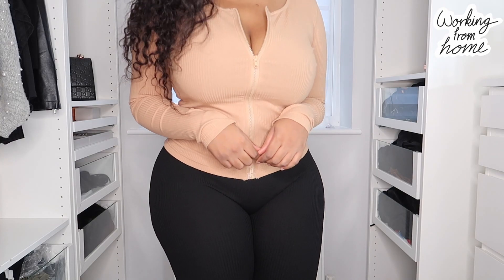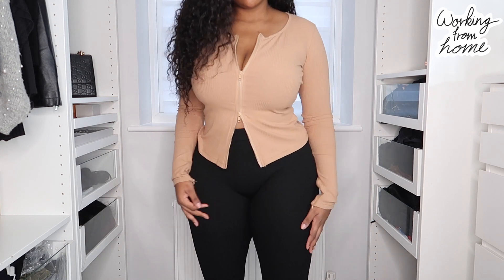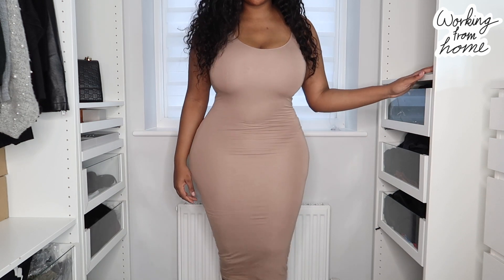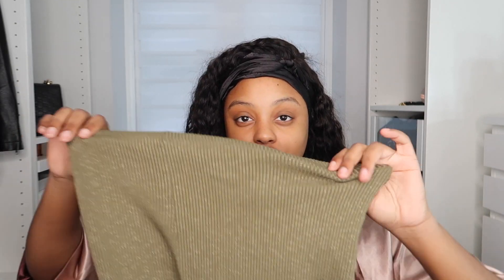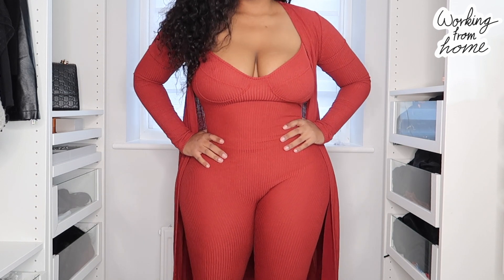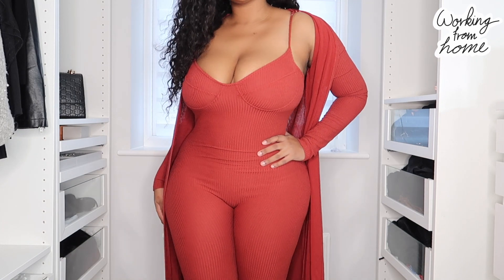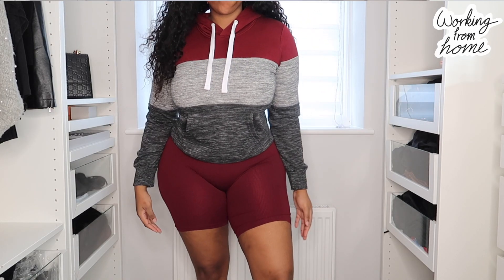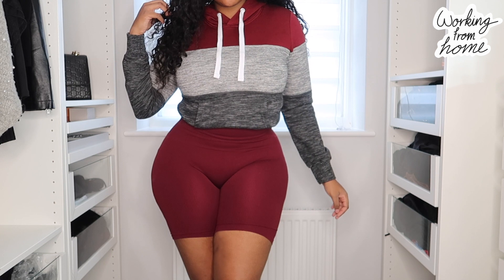WORK FROM HOME COZY AND CASUAL OUTFITS | FASHION NOVA CURVE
I hope you lovelies enjoyed the video!! 🤎🤎🤎